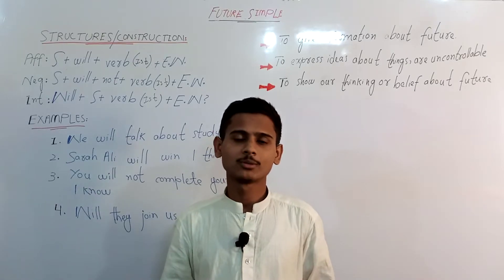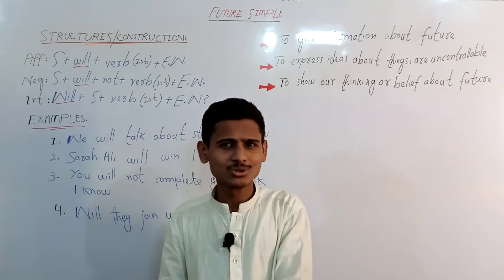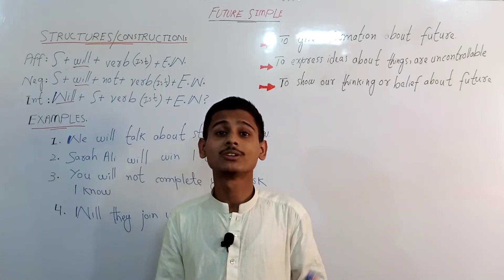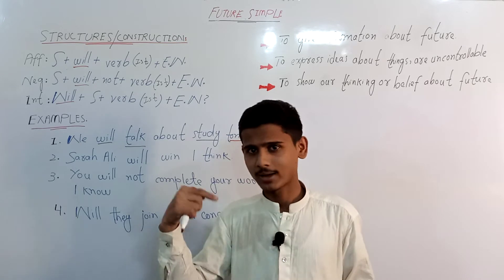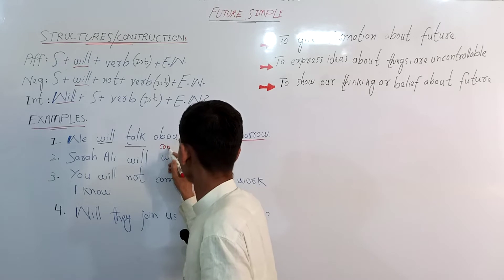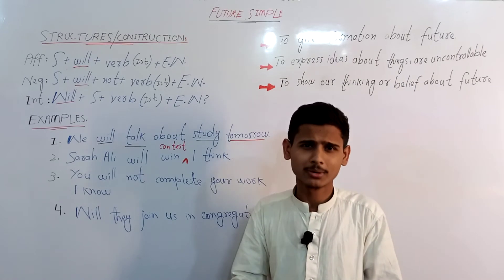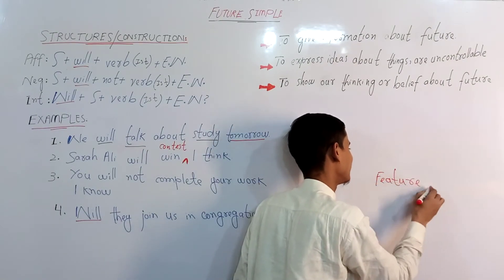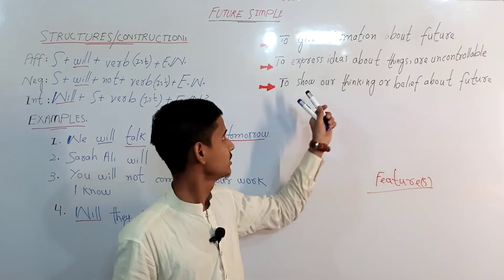Future Simple Tense|Future Indefinite Tense| Waqar Ahmed. part-4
angraizi language camp angrezi language camp Waqar Ahmed In this video, you learn how to structure the sentences of future indefinite/simple. Besides this, you will also be acquainted about some of the usages of it. in addition to this, you will learn a bit advanced points/usages about future simple.